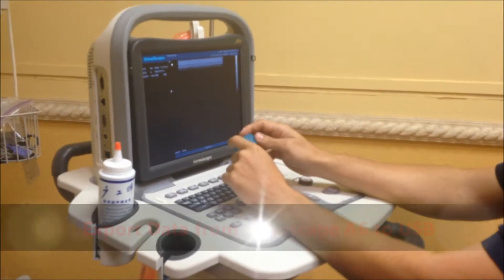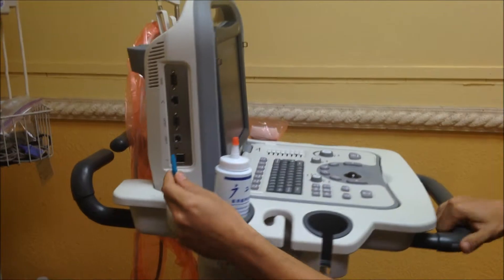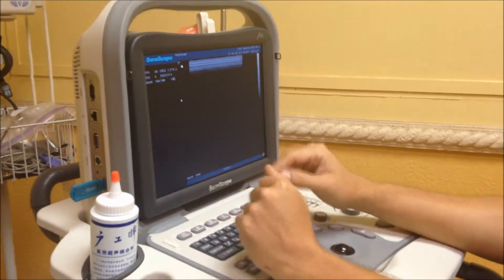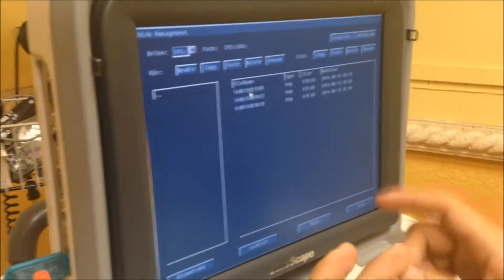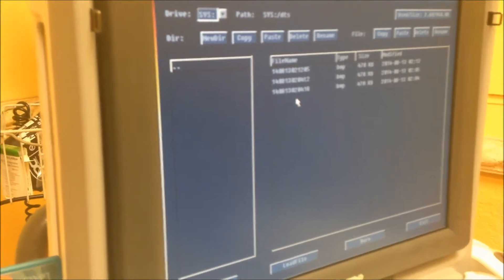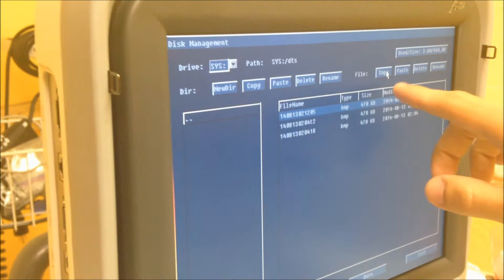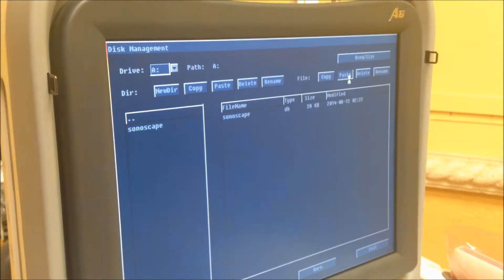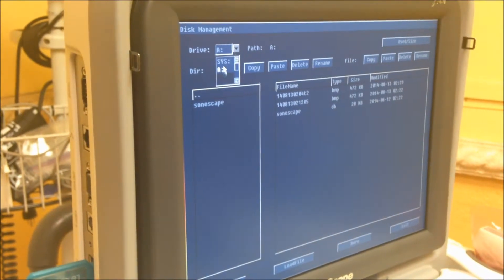How to Export Patient Data to USB Flash Drive from Sonoscape A6 Ultrasound System | Dr's Toy Store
Jorge at the Drs Toy Store will show you how to Export any data from your Sonoscape A6 Ultrasound to a USB drive.